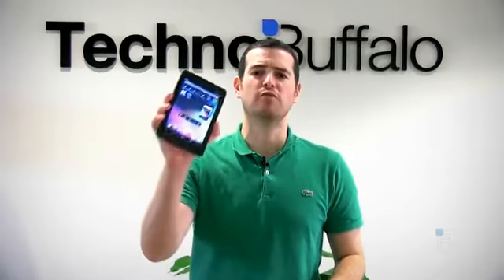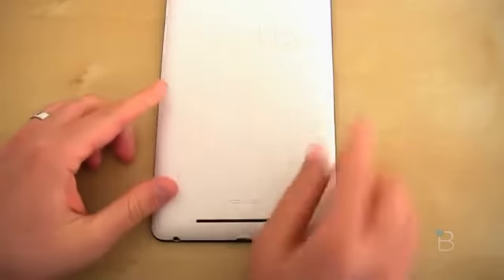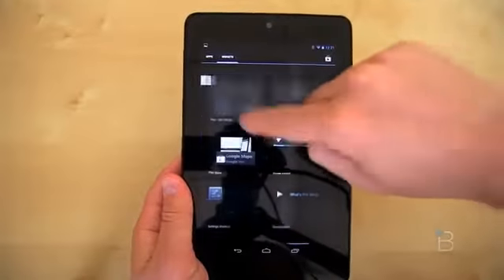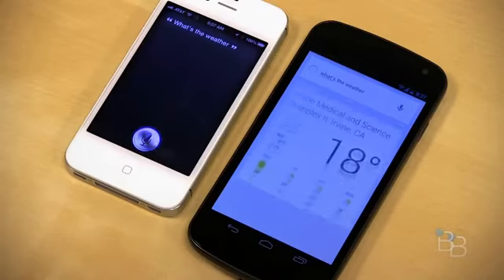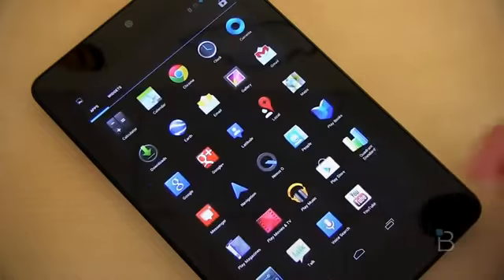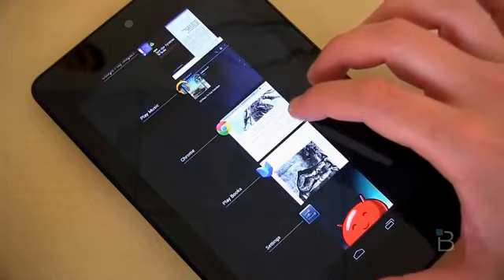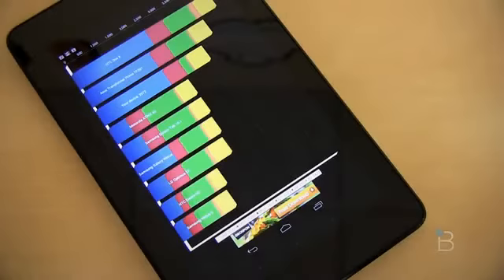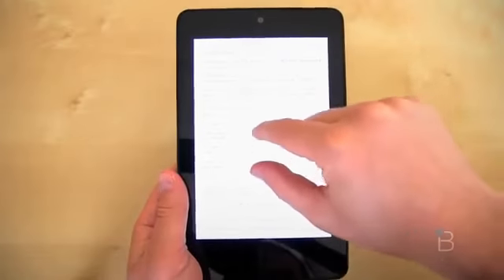Google Nexus 7 Review